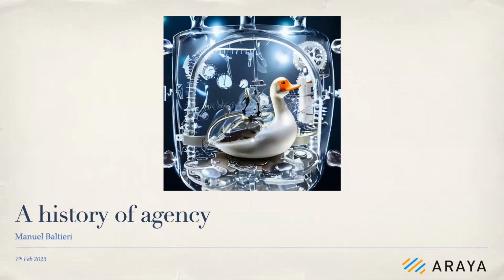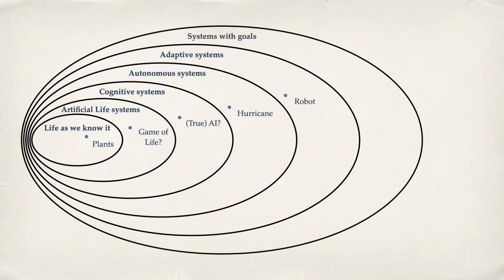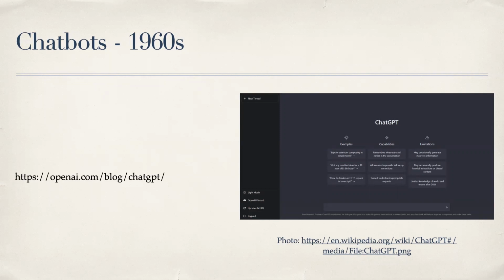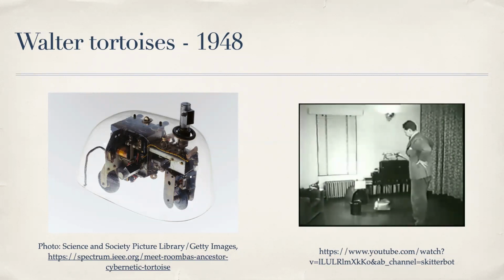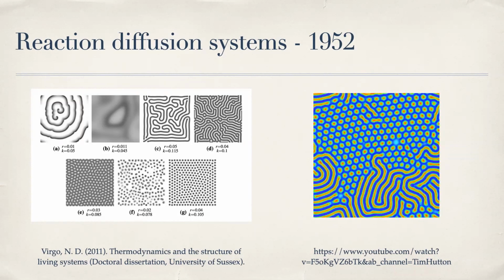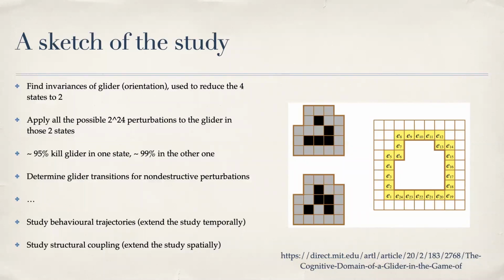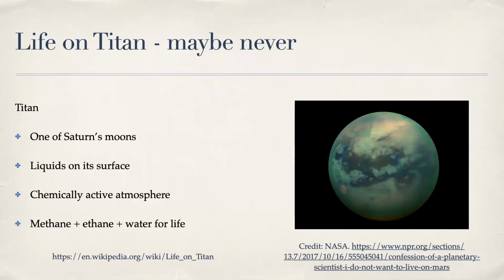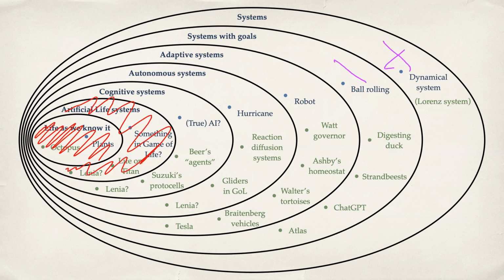CHAIN Winter school 2023 Feb | Lecture 3: A history of agency (Baltieri)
CHAIN Winter School 2022 "Minimal Cognition and Agency"
2022年度 CHAINウィンタースクール：「Minimal Cognition and Agency」

Lecture 3 - A history of agency
Manuel Baltieri

Abstract:
ロボット学や人工生命分野でのAgencyの研究に焦点をあてて、一般的なシステムにおいてAgencyをより形式的に定義する方法を議論します。

In this lecture we will take a look at different examples of studies of agents, focusing in particular on their implementations: in machines, robots and simulations. We will see how studies of agents have historically been tied to other foundational questions, from the origins of life and goals, to intelligence and cognition and perhaps even consciousness. Following this, we will take a look at more formal attempts to define agency in systems, with the goal of studying agents across different domains. We will end the lecture by focusing on work found in Artificial Life, including evolutionary robotics and dynamical systems studies of agentic systems.